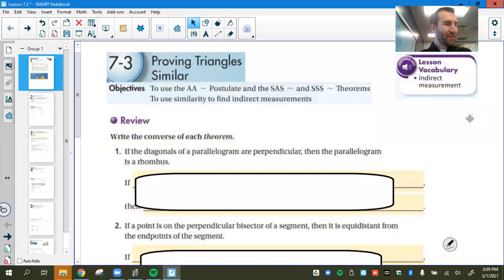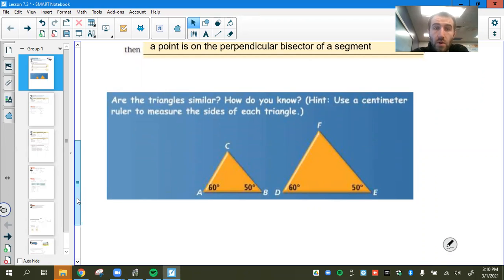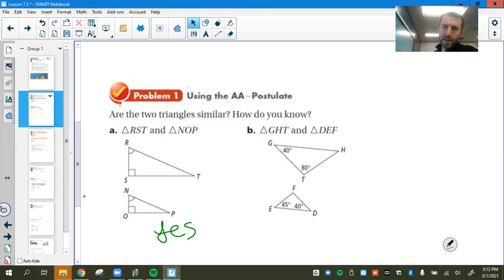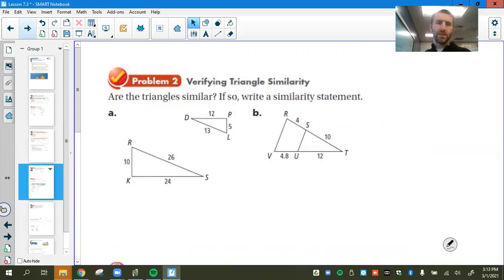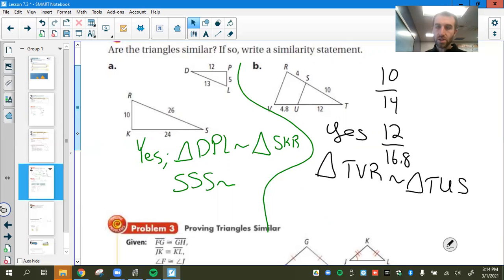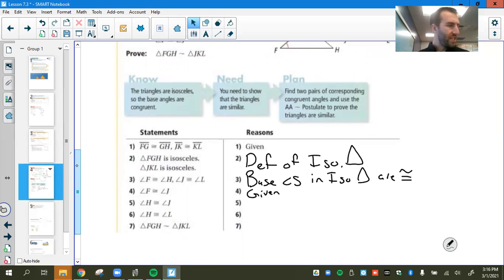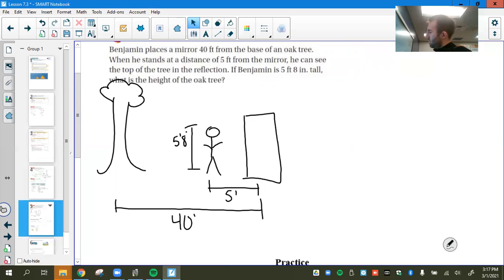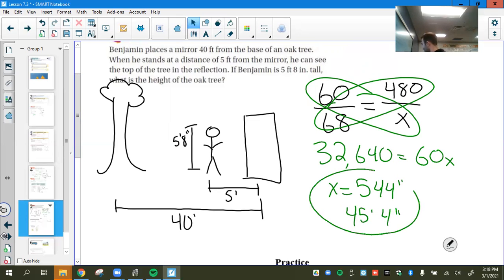7.3 - Proving Triangles Similar